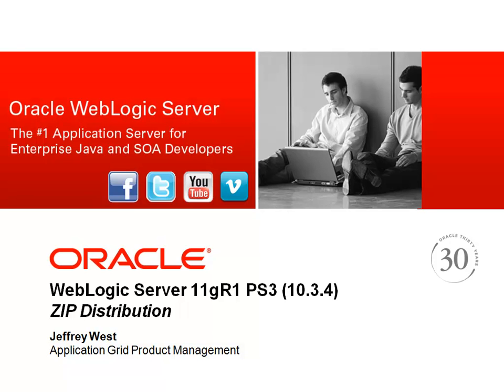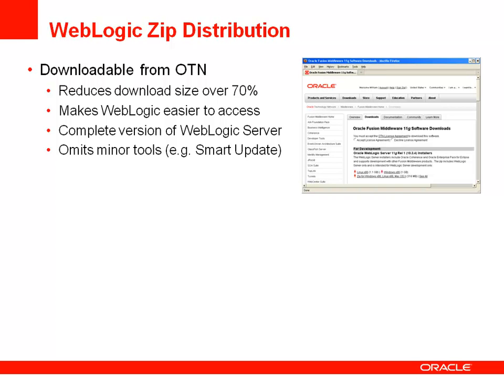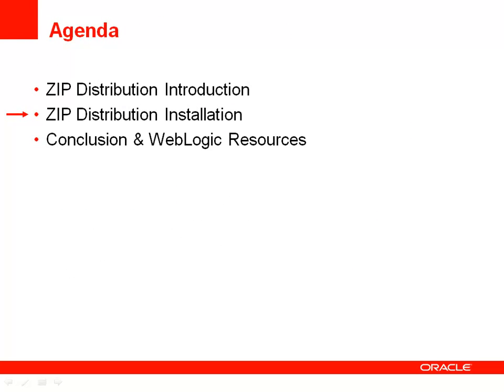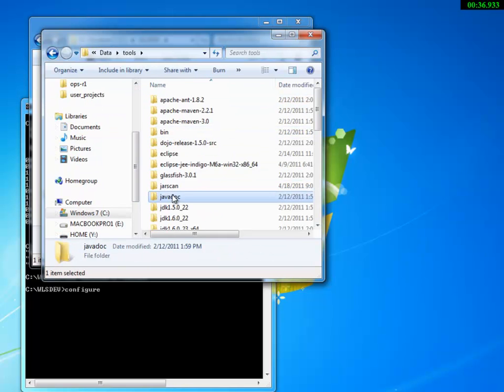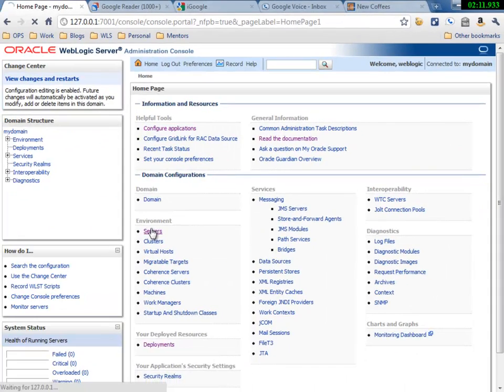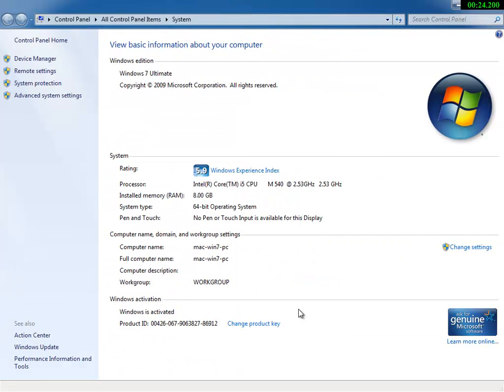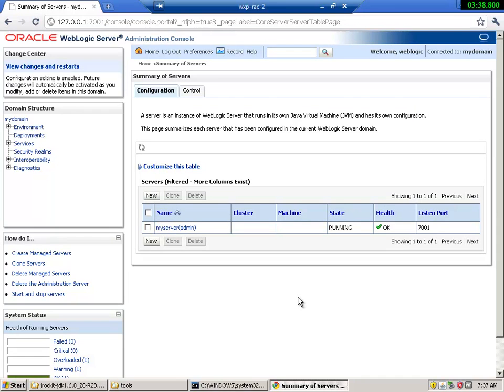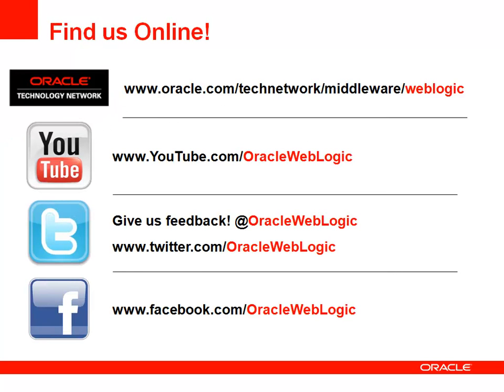WebLogic 10.3.4 Zip Distribution Demo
Oracle introduced a new way of distributing WebLogic with 10.3.4 called the Zip Distribution.  The Zip Distribution reduces the download size of WebLogic by over 70% and enables faster download-to-running times for WebLogic.